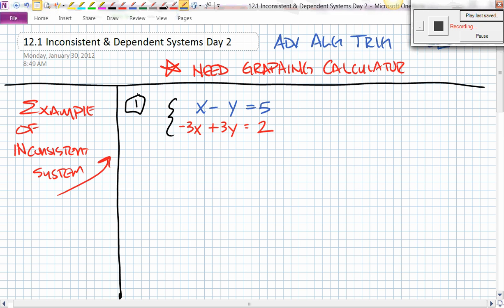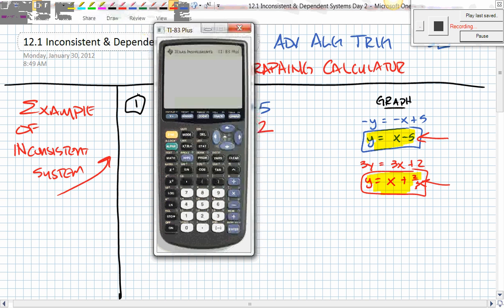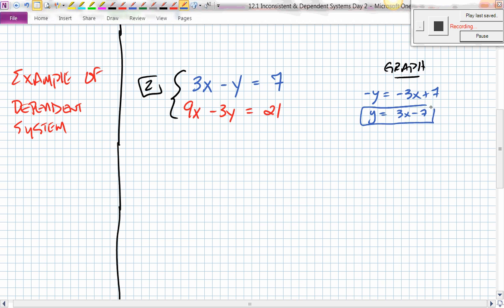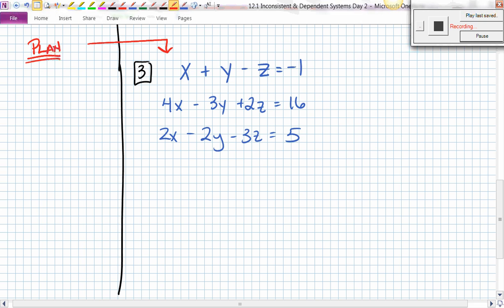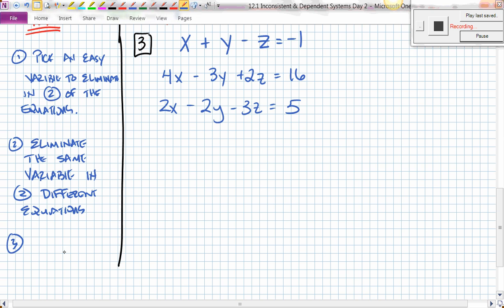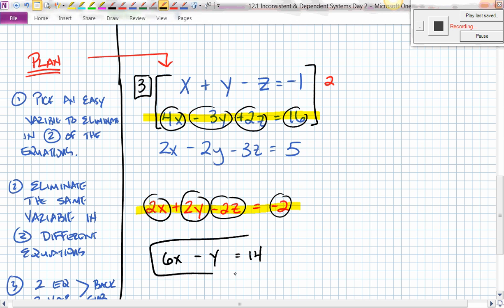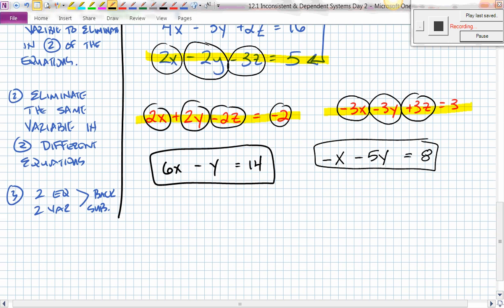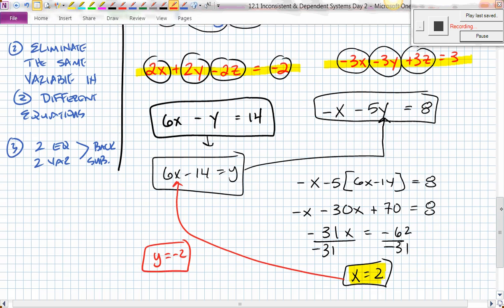12 1 Inconsistent & Dependent Systems Video